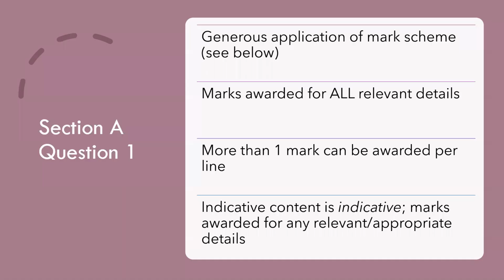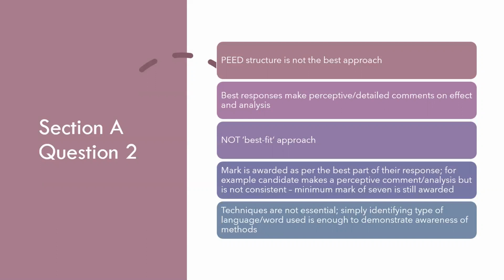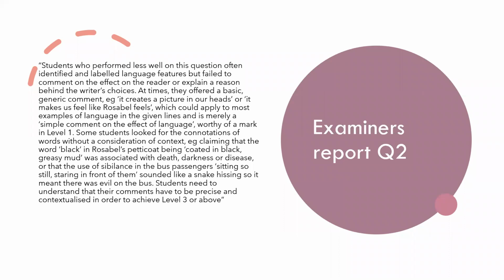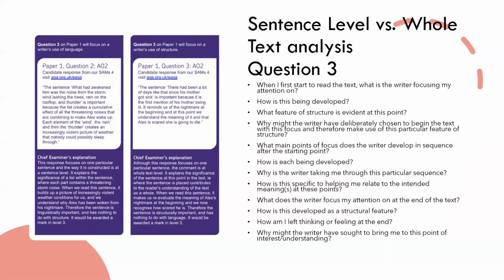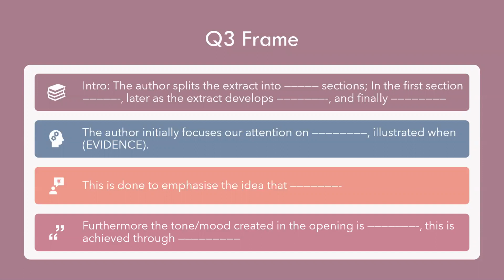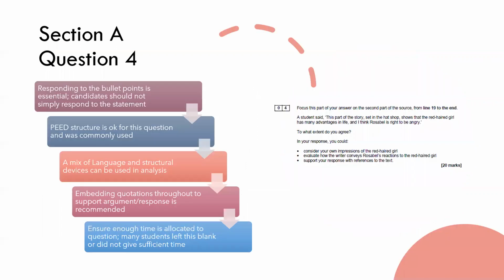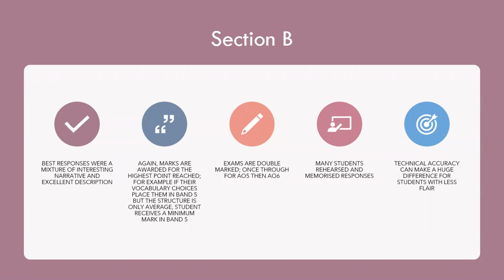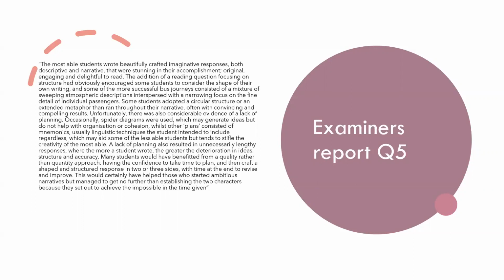AQA Language Paper 1 WTM feedback Lesson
A Walking Talking Mock Feedback lesson focusing on the June 2017 series paper.

Contains:
- Examiner tips
- Common errors
- Strategies for achieving the top marks
- Analysis of the examiners report